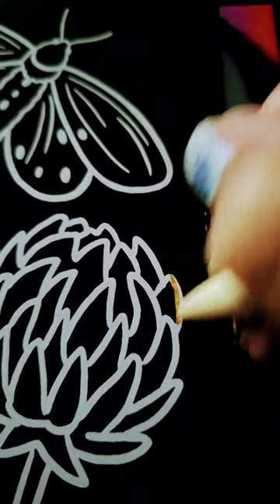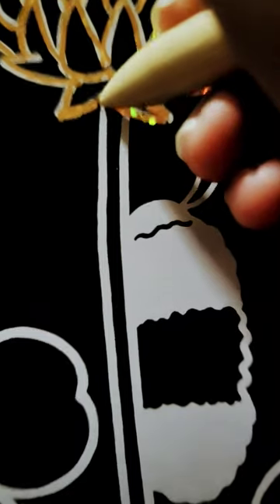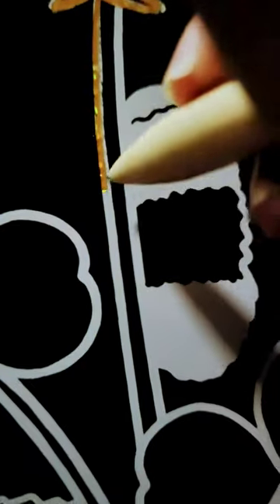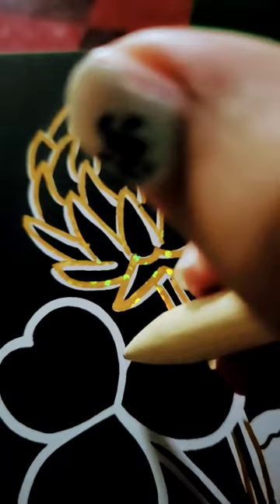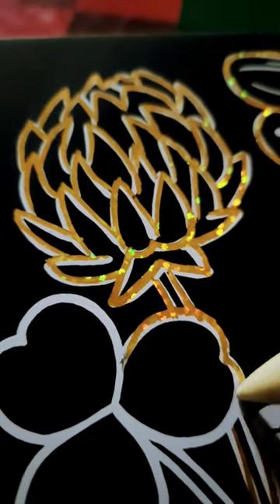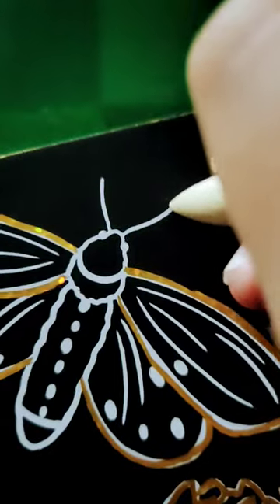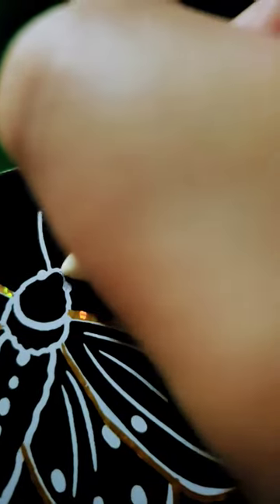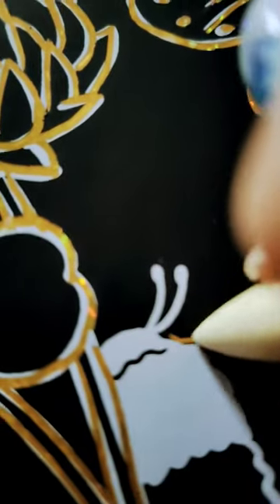Wooly Bear Caterpillar